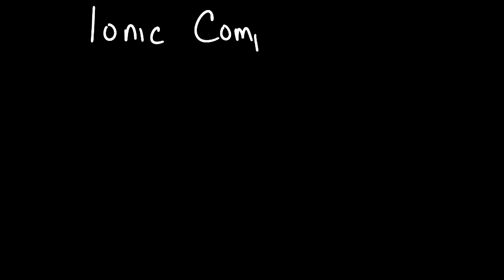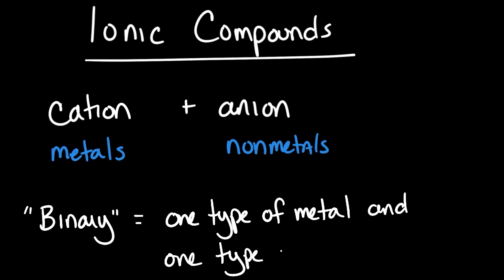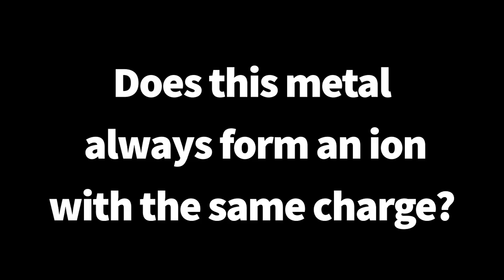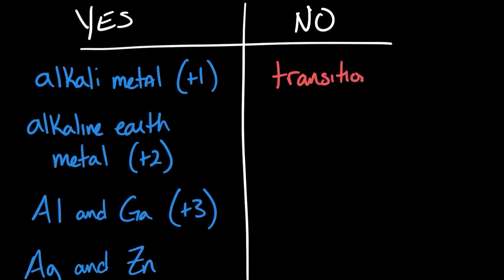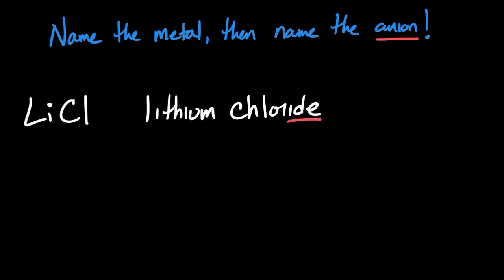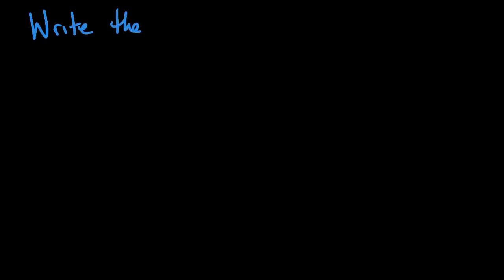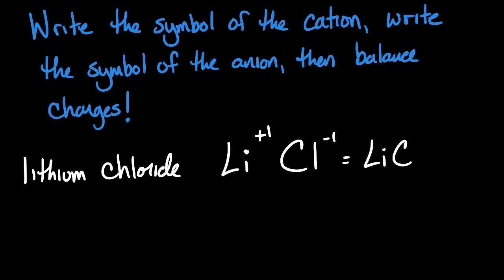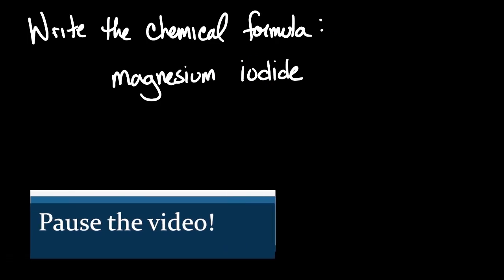Naming and Writing Chemical Formulas of Compounds (Part 1): Simple Ionic Compounds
This video covers naming and writing formulas for simple, binary ionic compounds that contain metals that form only ONE charge ion.